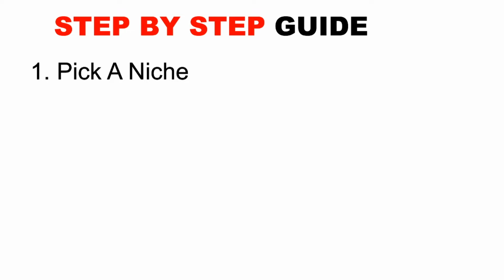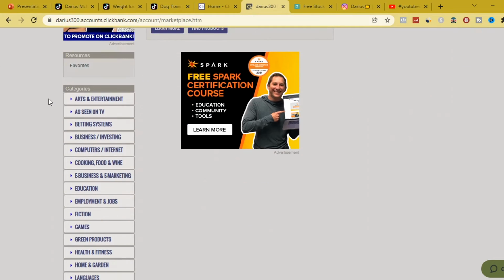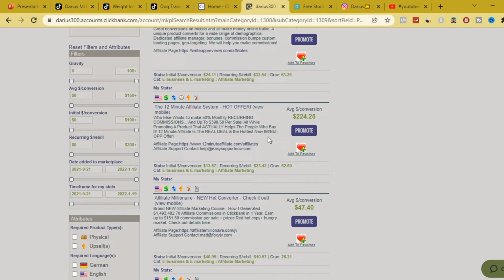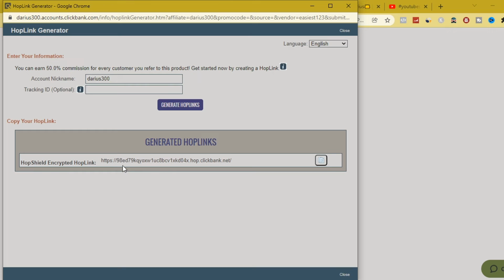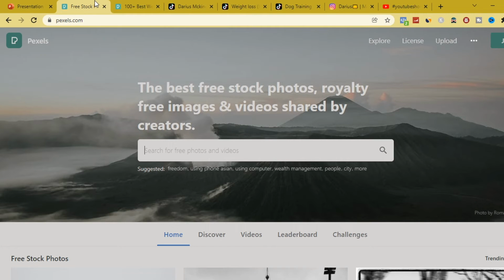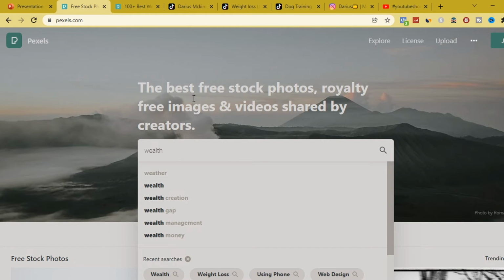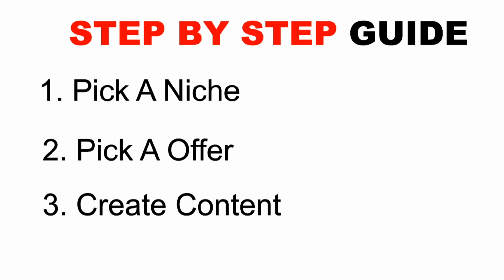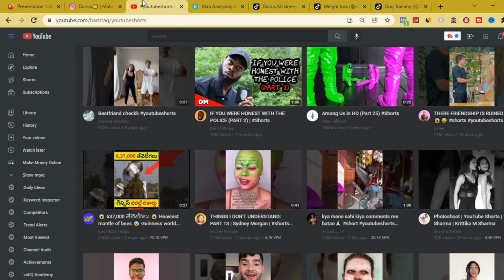HOW TO START TIKTOK AFFILIATE MARKETING FOR BEGINNERS! ($300/Day Method)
In this video, I Talk About HOW TO START TIKTOK AFFILIATE MARKETING FOR BEGINNERS! ($300/Day Method)

Recommended FREE Trainings & Courses

Resources & Tools for Your Affiliate Marketing Business

🔥Watch These Top Trending Videos Next🔥

If You Have Any Questions About Anything related to Online Business, Marketing, Make Money Online, work from home etc... Feel Free To Shoot Me An Email At